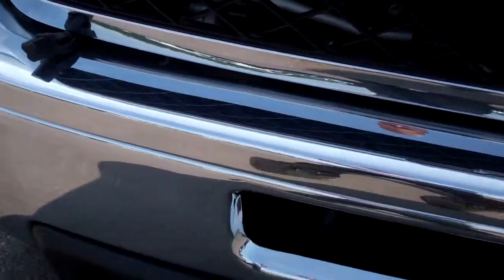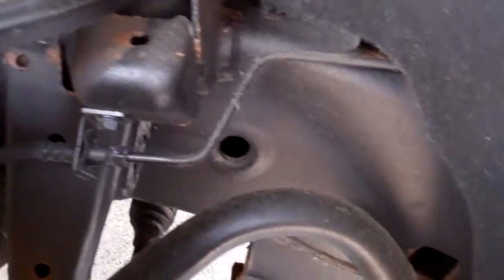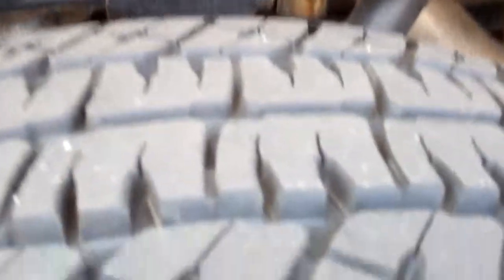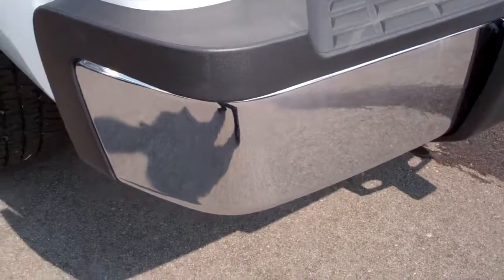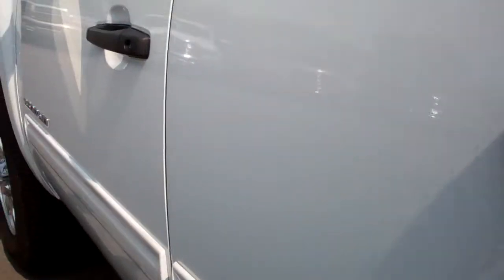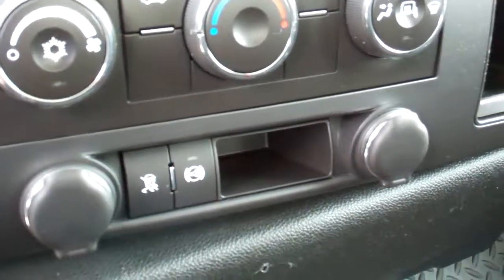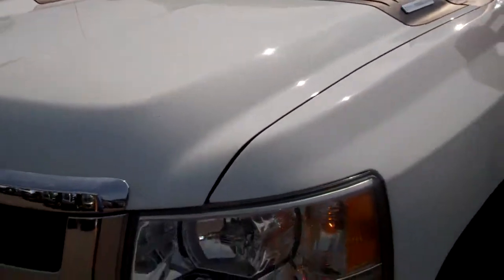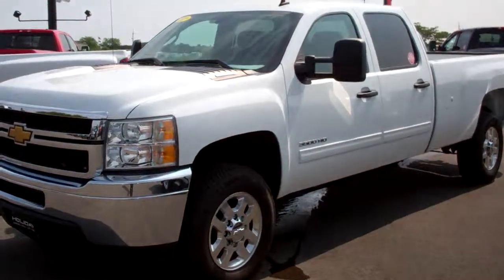2011 Chevrolet K3500 CREW LONG 6.6L DIESEL LML 4WD WALKAROUND REVIEW SOLD! 7580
Today we did a walk around review of this 2011 Chevrolet Silverado 3500 crewcab longbox duramax diesel in Summit White

Thank you for checking out this video of this 2011 Chevrolet Silverado 3500 crewcab longbox duramax diesel in Summit White

STOCK: 7580
PRICE: $ 37,991
MILES: 46,450
MAKE: Chevrolet
MODEL: K3500

1 Owner! Clean Autocheck! 6.6 Liter V8 Duramax Diesel, LML Engine with 397 Horsepower, Full Four Door Crew Cab, Long Box 8 Foot Box, Single Rear Wheel SRW, LT1 Package 1LT LT, 6 Speed Automatic Allison Transmission with Optional Maual Tap Shift, Turn Dial 4x4 Four Wheel Drive 4WD, Onstar System, Non Smoker, Black Ebony Cloth Seats, 40/20/40 Split Front Bench Seating with Center Seat Hidden Storage Compartment, Full Towing Package with Receiver Trailer Hitch, Wiring and Transmission Cooler, Factory Brake Controller, Factory Exhaust Brake, Heated Telescopic Tow Power Mirrors with Built-in Directional Signals, Stabilitrak Traction Control, 3.73 Gears with Automatic Locking Differential Limited Slip Differential, Polished Aluminum Premium Rims, Four Wheel Disc Brakes, AM / FM Radio Tuner, Sirius/XM Satellite Radio Capabilities Sirius / XM, CD Player, Auxiliary MP3 Jack Portable Audio Connection, Keyless Entry System, Adjustable Height Seatbelts, Driver and Passenger Front Air Bags, L.A.T.C.H. Child Safety System, Compass and Outside Temperature Display, Air Conditioning AC, Cruise Control, Power Locks, Power Windows, Tilt Steering Wheel, Automatic Headlights Autolamp, 5 Year / 100,000 Mile Remaining Powertrain Factory Warranty, Whichever Comes First, Factory 100,000 Mile Remaining Warranty on Duramax Diesel, Summit White, 1 Owner! Clean Autocheck! Runs and drives excellent! This is one of the sharpest 2011 Chevrolet K3500 crewcab longbox 1 ton duramax diesels on our lot! Make your move before this super clean 4wd is gone! Holiday Chrysler Dodge Jeep Ram in Fond du Lac, Wisconsin is a family owned and operated dealership since 1959. We take great pride in our new and used car and truck center with vehicles to fit everyone's budget. We have ON THE SPOT FINANCING. BAD CREDIT OR GOOD CREDIT, we work with over 20 banks to get you APPROVED AT THE MOST COMPETITIVE RATES. We provide AIRPORT TRANSPORTATION and NATIONWIDE DELIVERY OPTIONS. We are conveniently located on HWY 41 at EXIT 98, Hwy 151 at Military Rd. Exit

STOCK: 7580
PRICE: $ 37,991
MILES: 46,450
MAKE: Chevrolet
MODEL: K3500